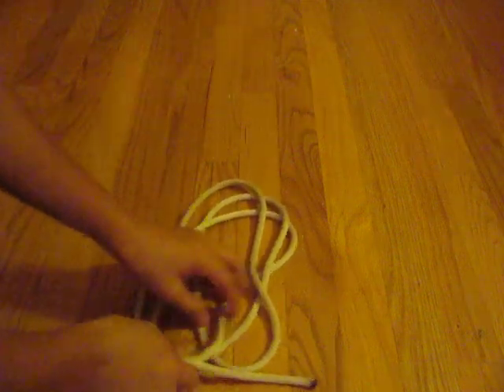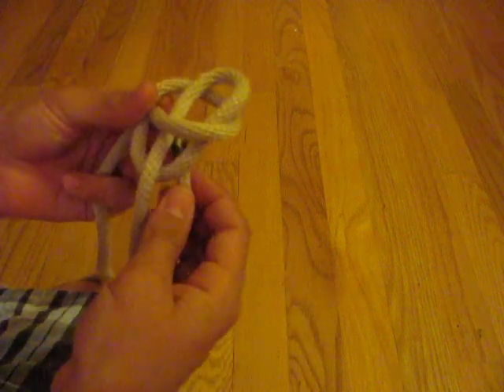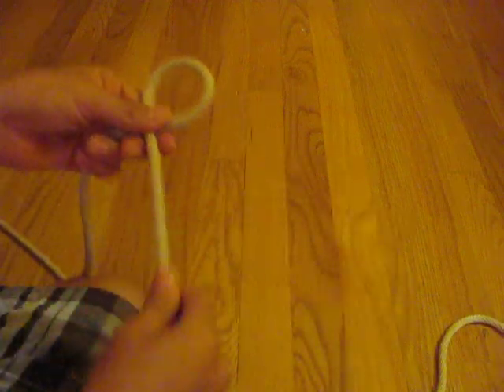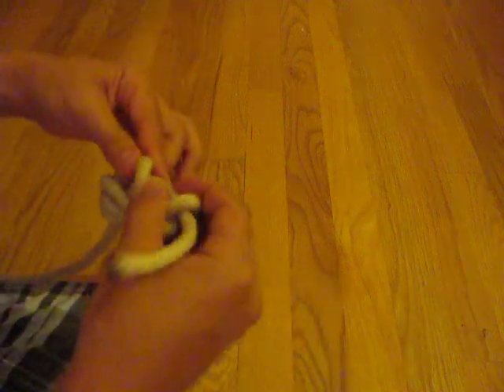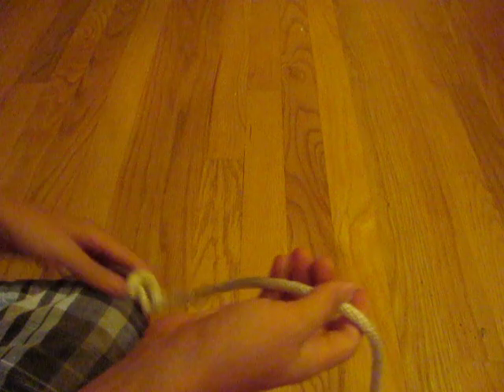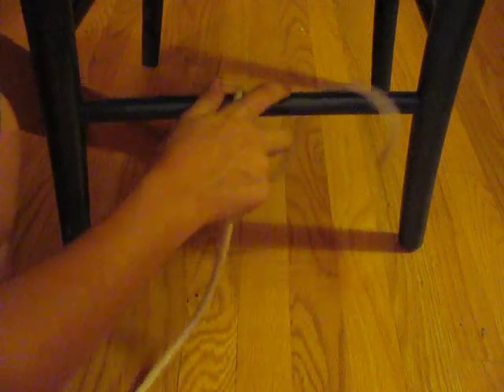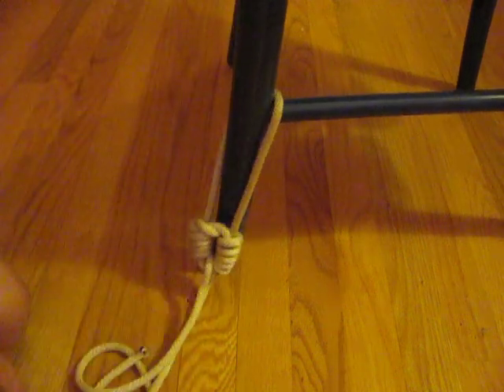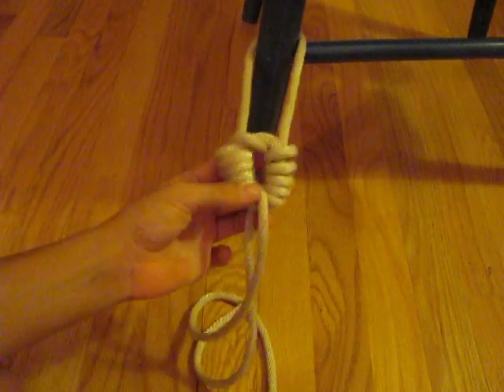3 Cool Knots to Know